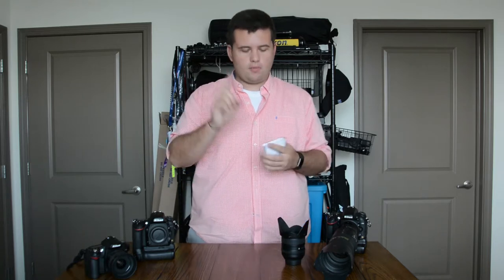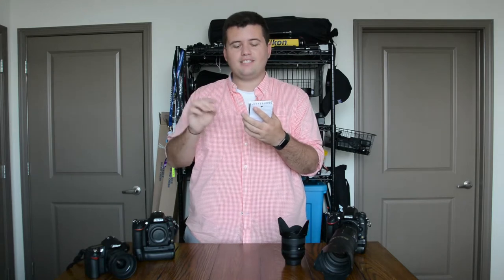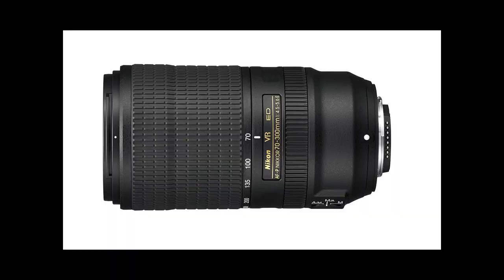Nikon Nikkor 70-300mm f/4.5-5.6E ED VR AF-P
Previewing Nikon's latest 70-300mm FX lens!